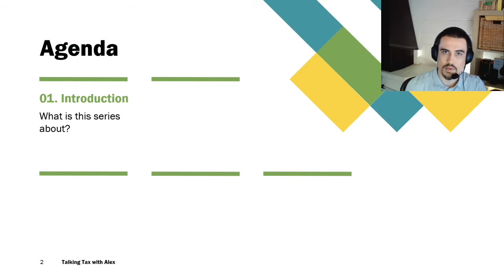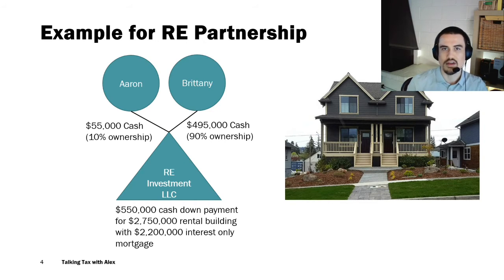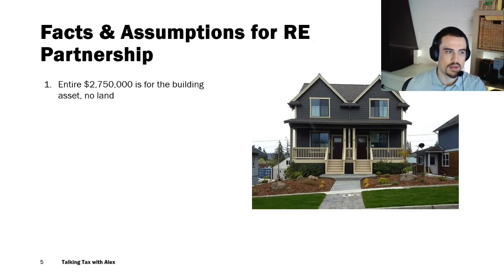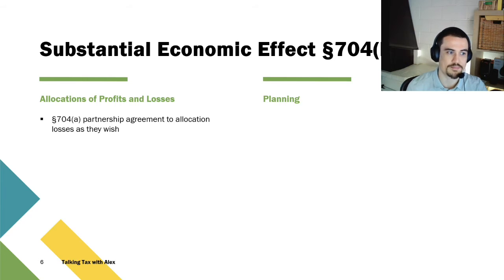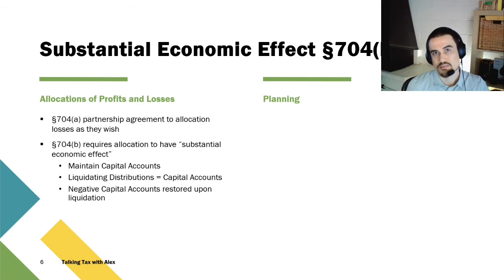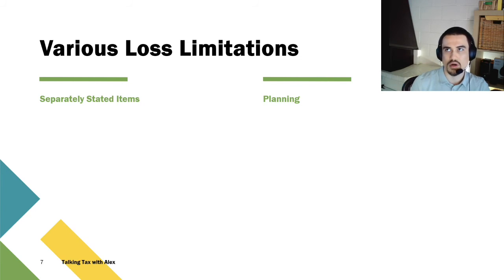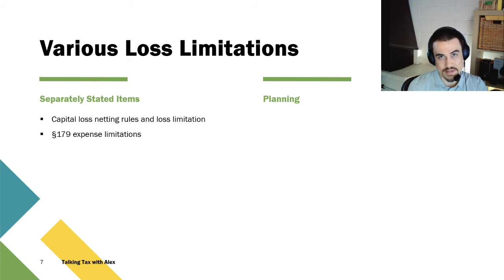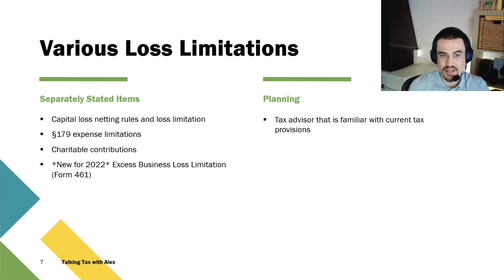Learn the Basics of Real Estate Losses from Partnership Investments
You might have heard that real estate investments are great for tax write offs. You may have invested into a fund or group that invests in real estate, and now you received a K-1 with a loss. Can you use that loss as a deduction?

There are many limitations written in the tax code that are not intuitive and easy to understand. In this 2 part series we will cover the basics of what you need to know about real estate losses in investment partnerships.